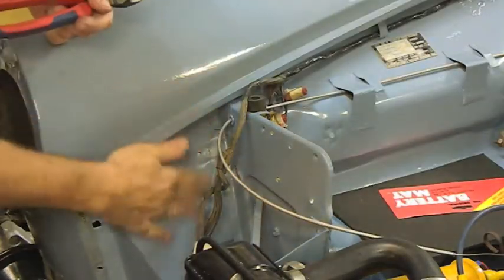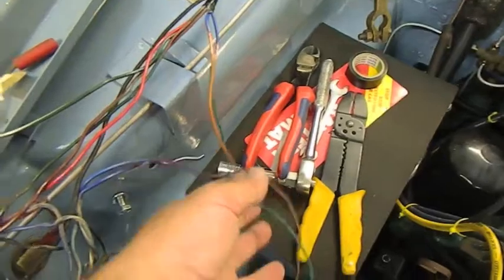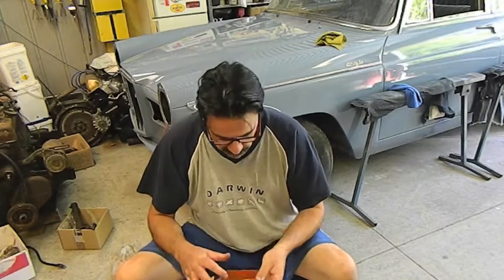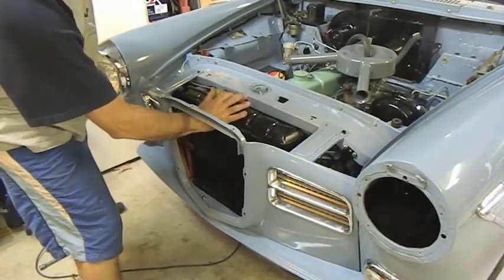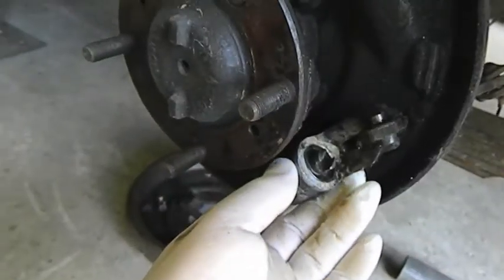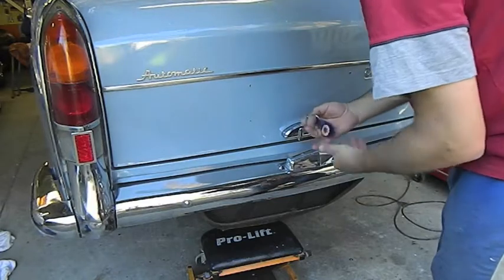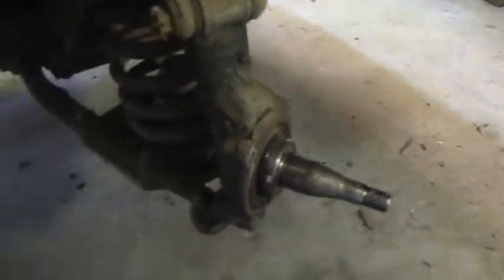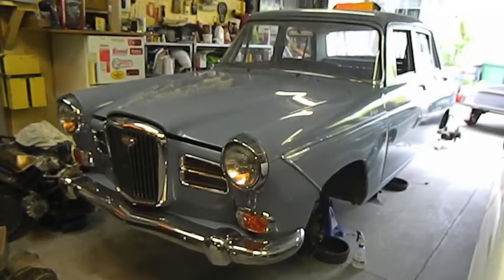BMC Wolseley Farina 24/80 Restoration Part 8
This is the eighth part in a series of Wolseley 24/80 restoration videos... the car is looking far more complete with the wiring finished, the exhaust is attempted and the front and rear ends are finally begun .